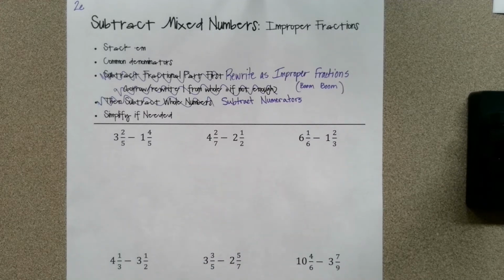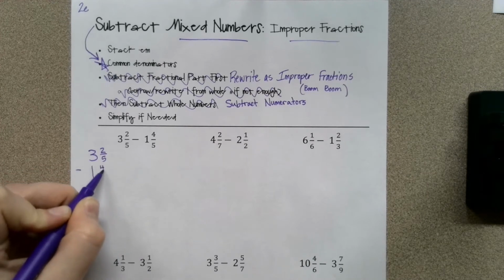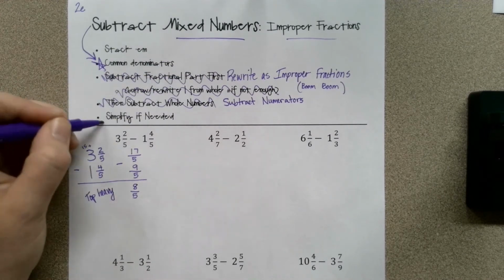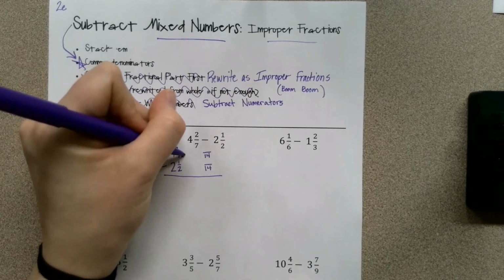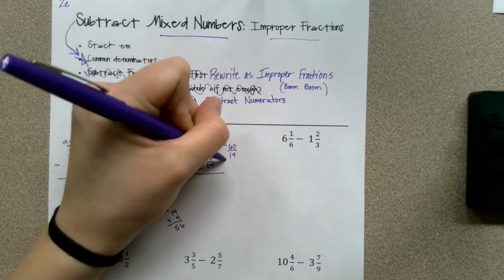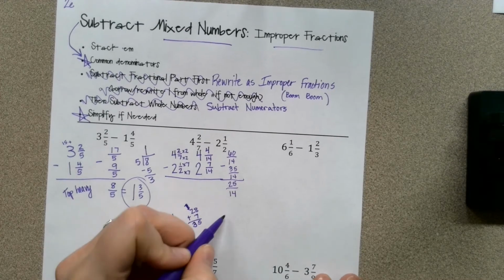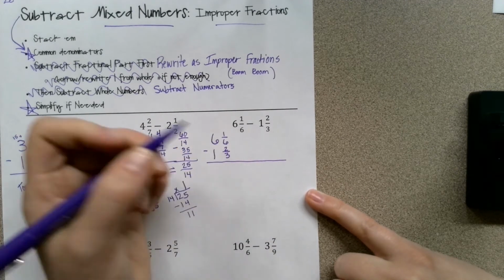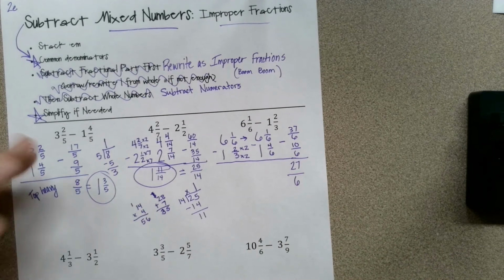2e) Subtract Mixed Numbers with Improper Fractions